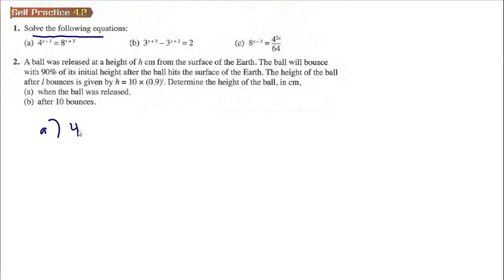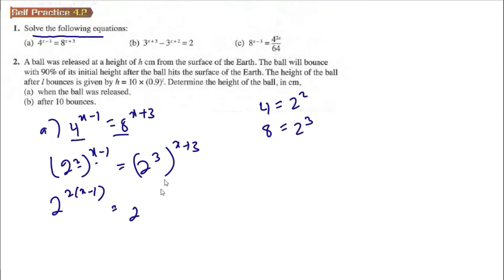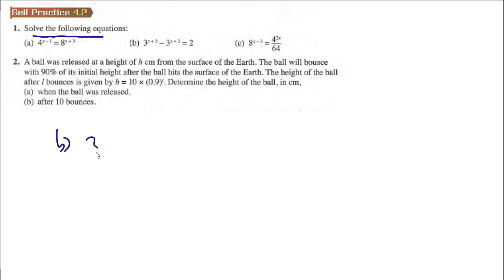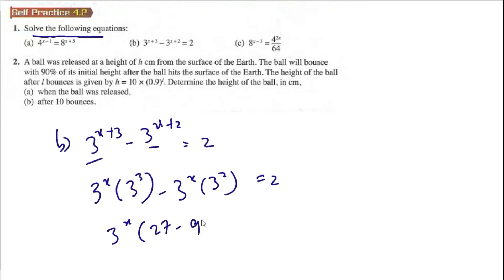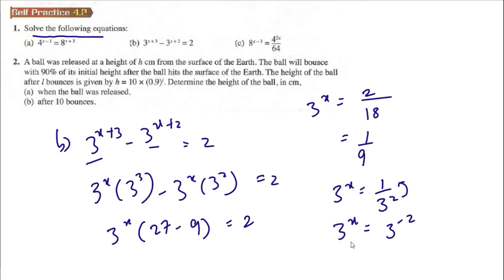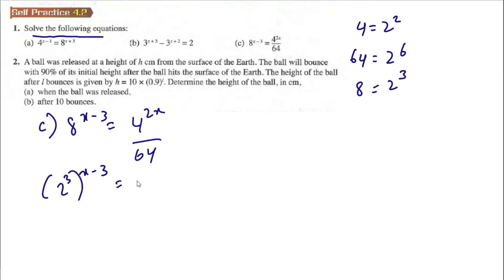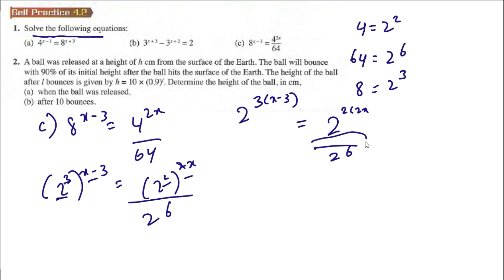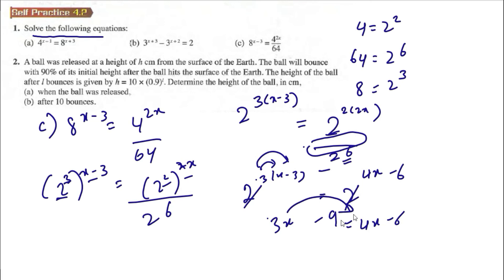Indices Surds and Logarithms self practice 4.2 Q1 add maths form 4 latih diri 4.2 tingkatan 4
Solve the following equations: